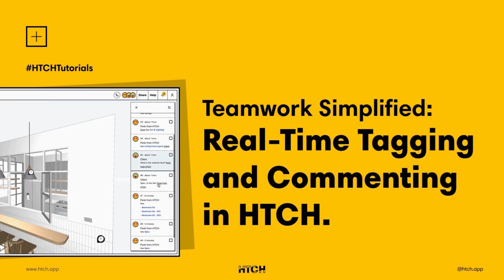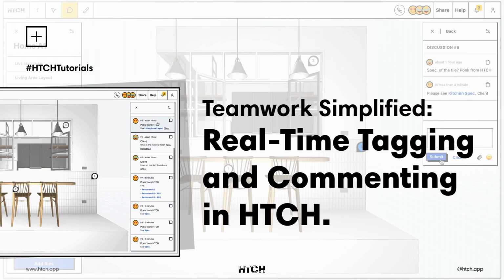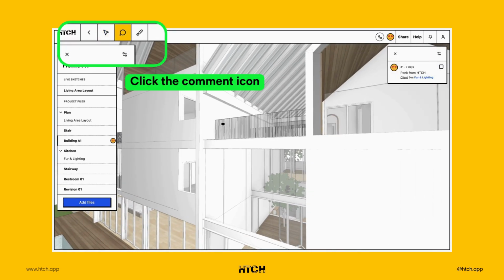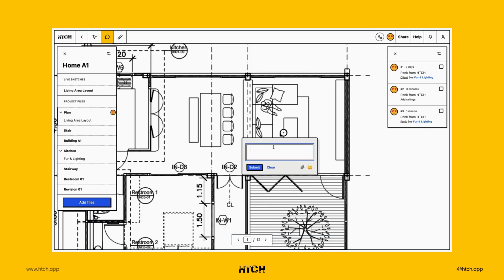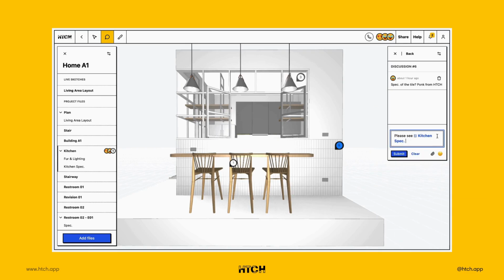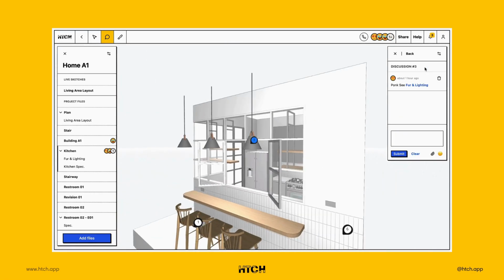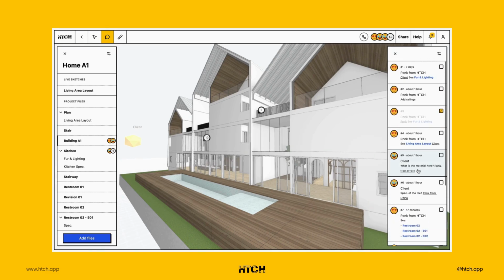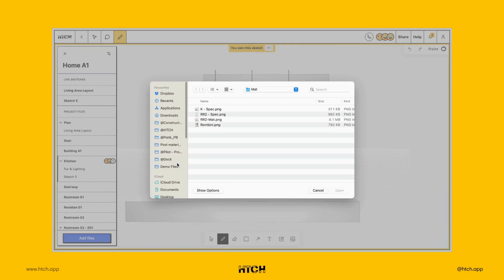Real-Time Tagging and Commenting in HTCH ("hatch"): A Step-by-Step Tutorial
Streamline your team’s workflow with @htchapp 's powerful **commenting and tagging features**! 🏗️ In this tutorial, you’ll learn how to use comment pins and tagging to collaborate effortlessly on 3D models, PDFs, and images.

📌 **What You’ll Learn**:

✅ Add comment pins to specific areas of files for clear feedback
✅ Use tagging (`@`) to notify teammates and link related files
✅ Respond to comments and resolve threads to keep your work organised
✅ Collaborate in real-time for faster, more efficient teamwork

Whether you’re reviewing designs, sharing updates, or brainstorming with your team, HTCH keeps your projects flowing seamlessly.

📺 **Chapters**:

0:00 - Introduction
0:10 - Adding Comment Pins to 3D Models, PDFs, and Images
0:40 - Tagging Collaborators and Files
0:54 - Resolving Comment Threads
1:07 - Real-Time Collaboration
1:20 - Conclusion

📣 **Got Questions?**